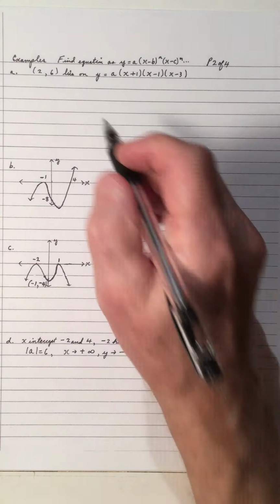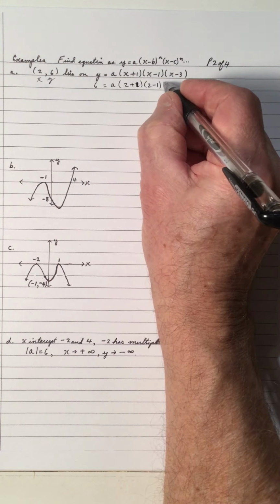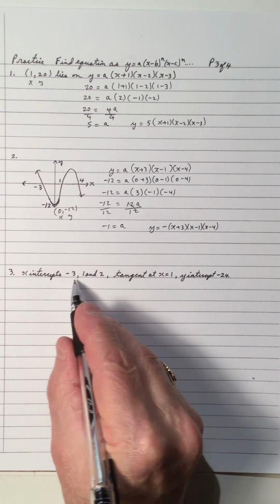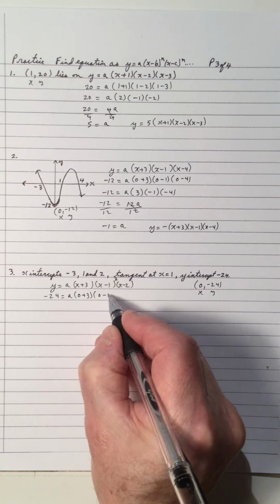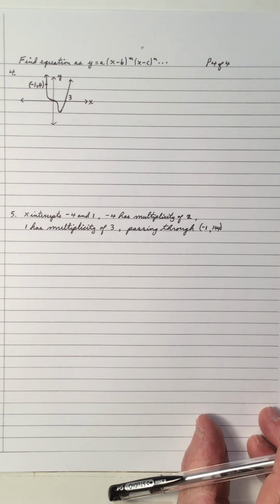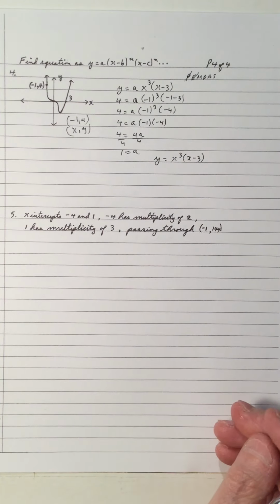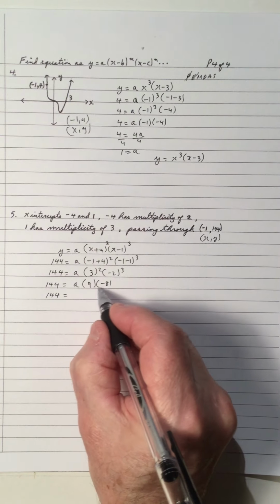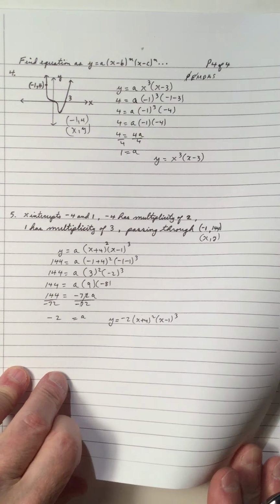Find Equation in Factored Form